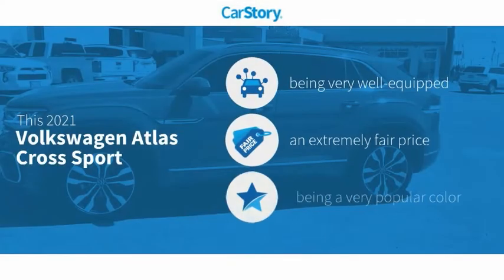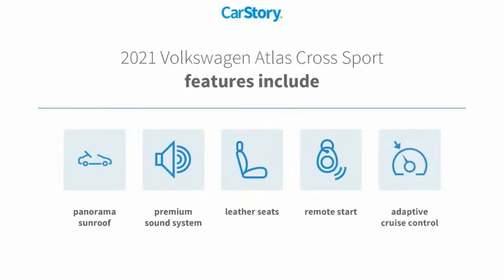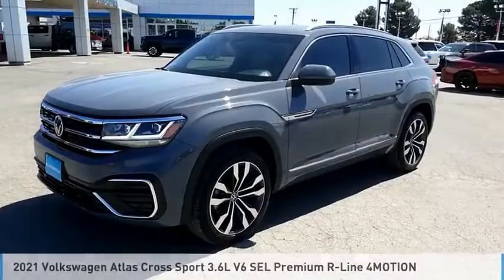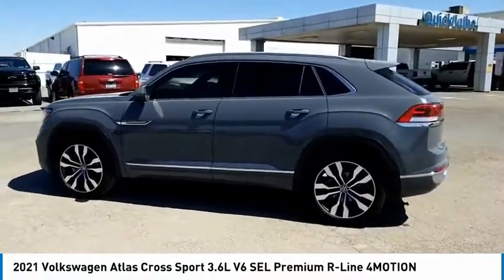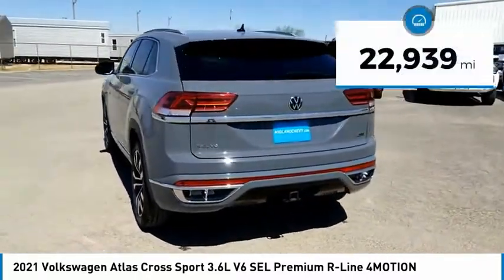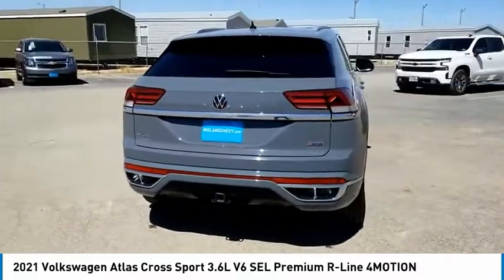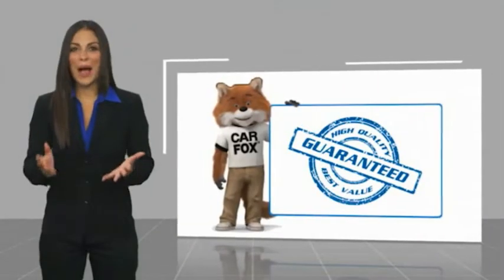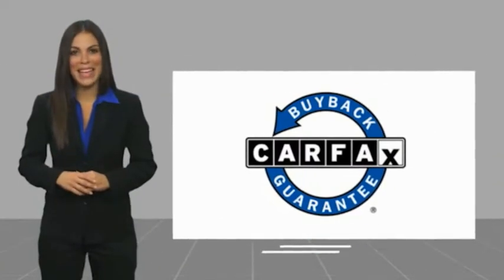2021 Volkswagen Atlas Cross Sport Midland Texas MC209076T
2021 Volkswagen Atlas Cross Sport 3.6L V6 SEL Premium R-Line 4MOTION

Excellent Condition. 3.6L V6 SEL Premium R-Line trim. Heated Leather Seats, NAV, Sunroof, Heated Rear Seat, Power Liftgate, Panoramic Roof, Tow Hitch, Alloy Wheels, CROSS SPORT MDO PACKAGE, All Wheel Drive, Serviced here. AND MORE! KEY FEATURES INCLUDE Leather Seats, Navigation, Sunroof, Panoramic Roof, All Wheel Drive, Power Liftgate, Heated Driver Seat, Heated Rear Seat, Cooled Driver Seat, Back-Up Camera, Premium Sound System, Satellite Radio, iPod/MP3 Input, Onboard Communications System, Trailer Hitch Rear Spoiler, MP3 Player, Privacy Glass, Keyless Entry, Remote Trunk Release. OPTION PACKAGES CROSS SPORT MDO PACKAGE Monster Mats (Set of 4), heavy duty trunk liner w/CarGo blocks, Frameless Auto-Dimming Rearview Mirror, electronic compass and HomeLink garage door opener, Retractable Privacy Cover for Cargo Area. Volkswagen 3.6L V6 SEL Premium R-Line with Pure Gray exterior and Titan Black w/Accents interior features a V6 Cylinder Engine with 276 HP at 6200 RPM*. Serviced here BUY FROM AN AWARD WINNING DEALER At All American Chevrolet of Midland, our inventory includes the popular Chevy Cruze, the versatile Chevy Suburban and the powerful Chevy Silverado pickup truck. All American Chevrolet of Midland also has GM Certified Used Vehicles, vehicles that meet GM's demanding standards for quality and pass a meticulous certification process. Plus TT&L and fees. Price contains all applicable dealer incentives and non-limited factory rebates. You may qualify for additional rebates; see dealer for details.